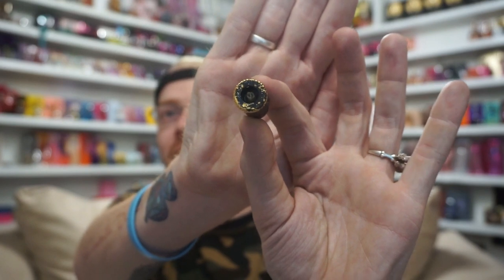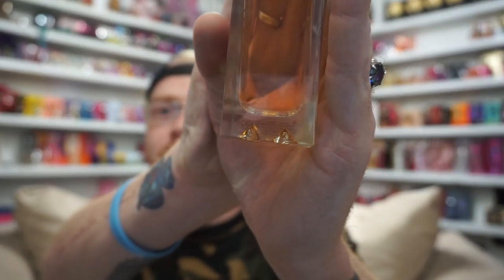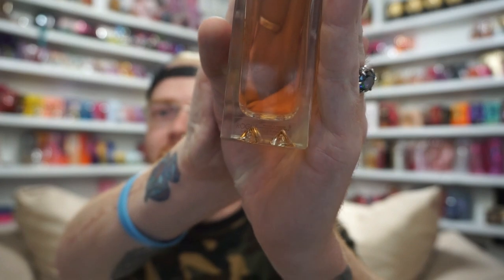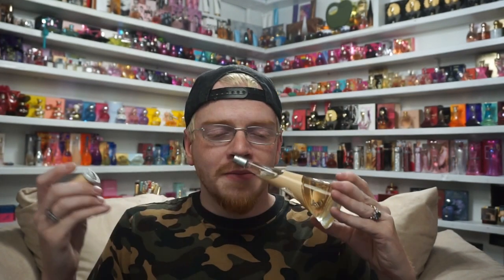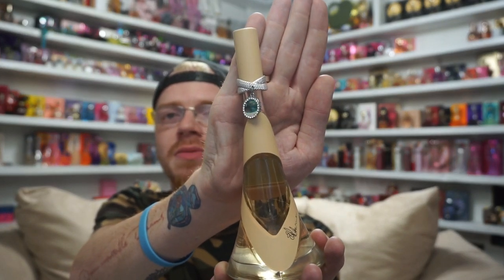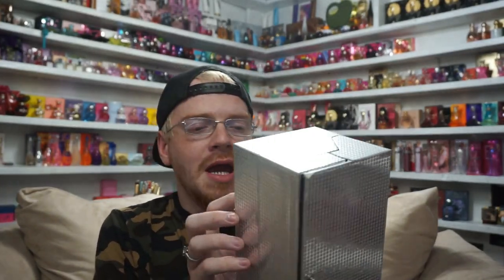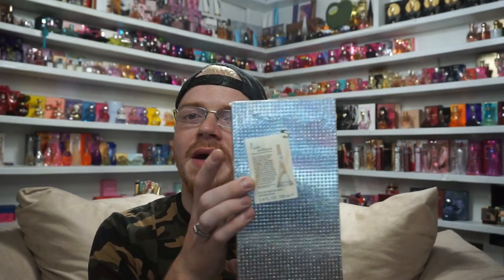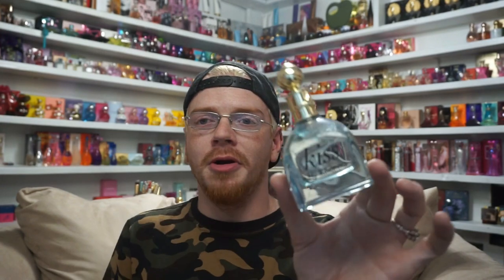Rihanna Fragrance Knockout 🌟 Among the Stars Perfume Reviews 🌟